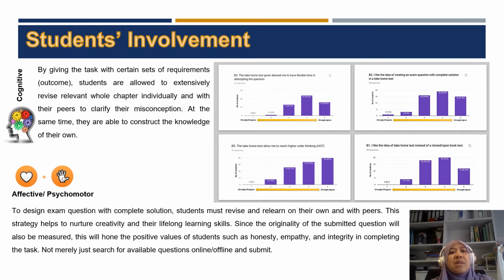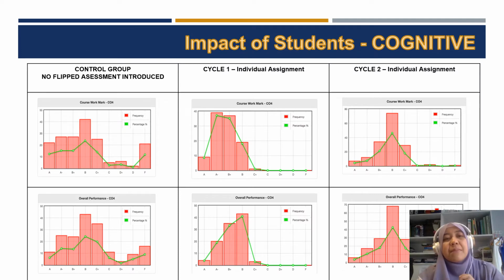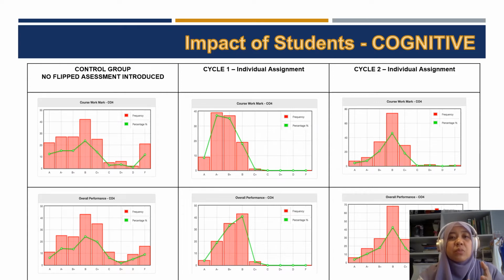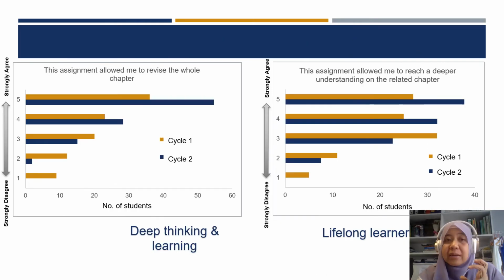AKRI 2022 UTP I Dr Raihan Mahirah Ramli